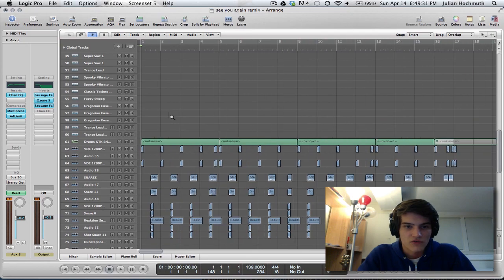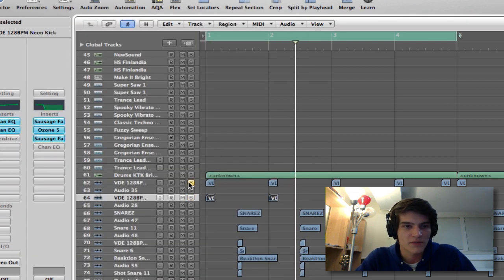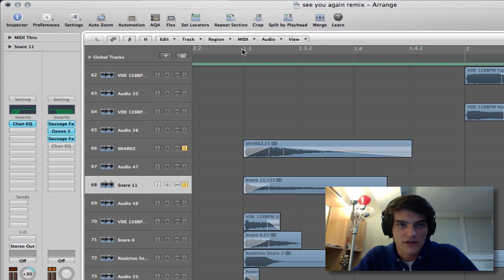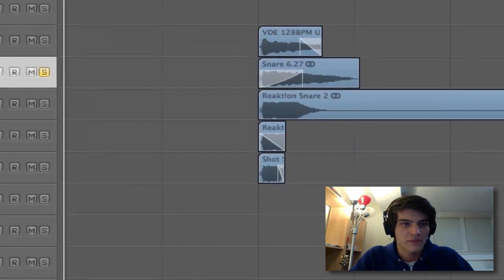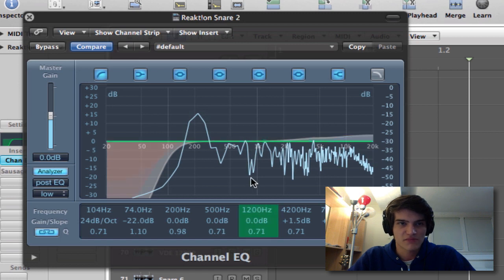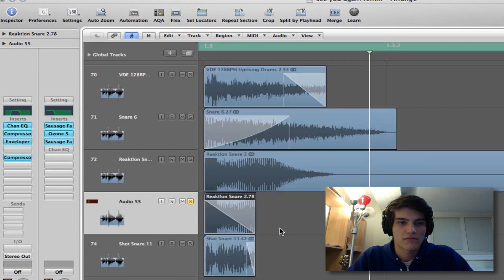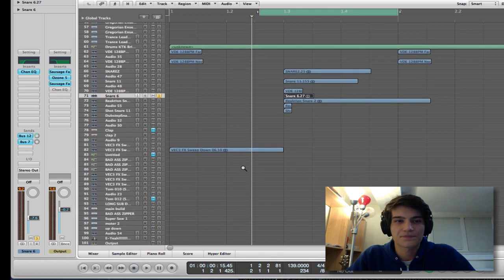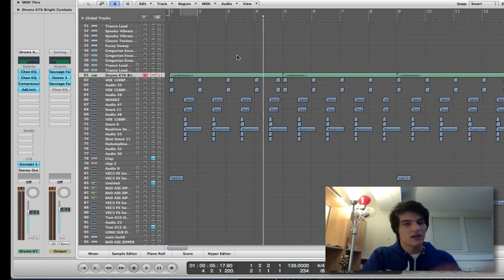DRUM PRODUCTION (DUBSTEP)